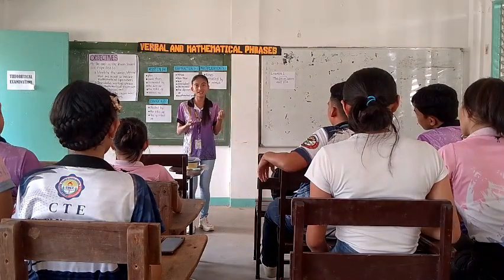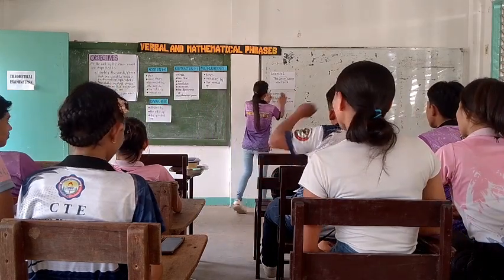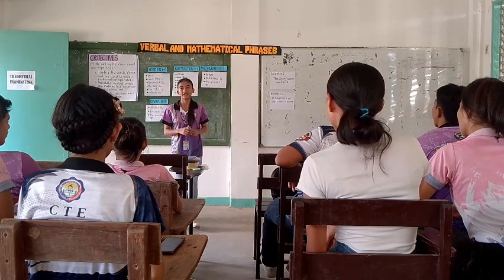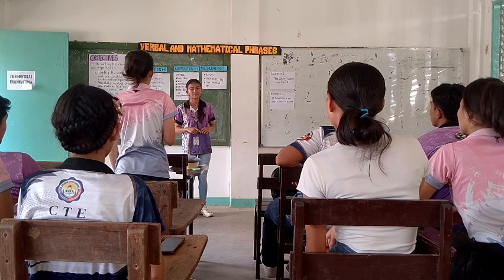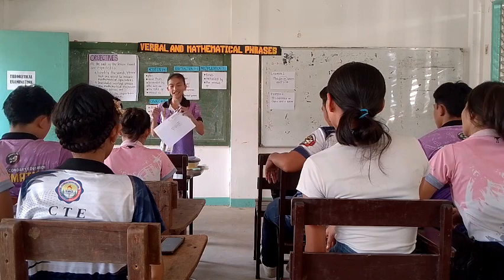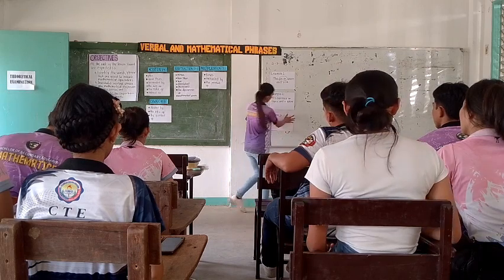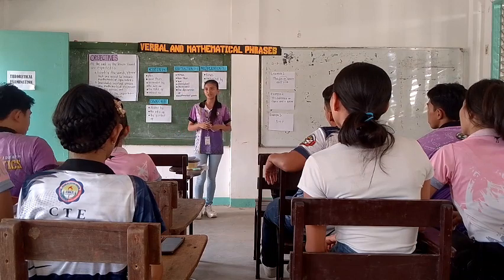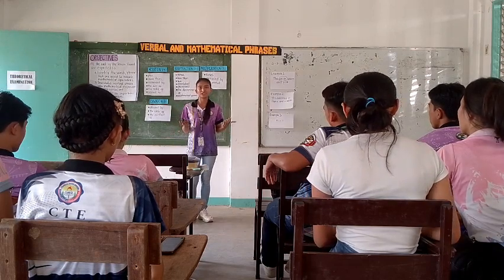Micro Teaching In Prof Ed 108 (Members: Tumamak, Gozon, Neri, Rosas, Ayala)